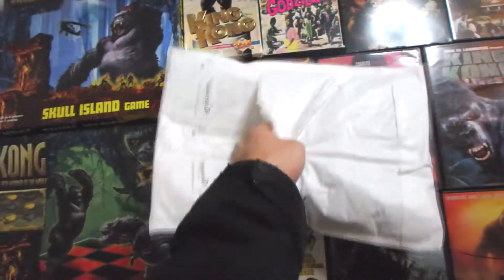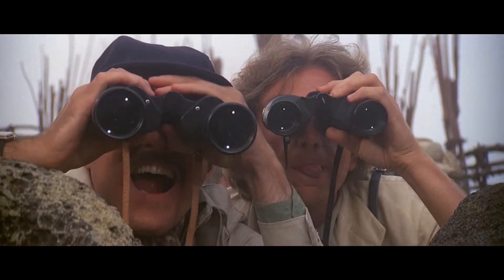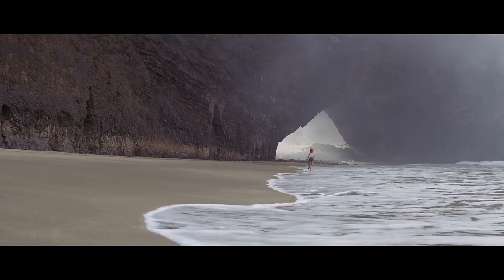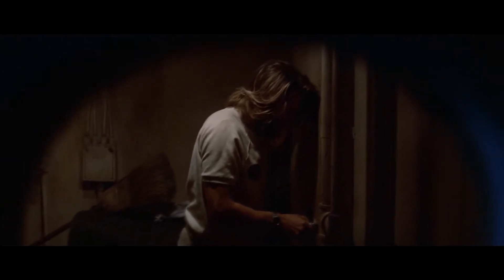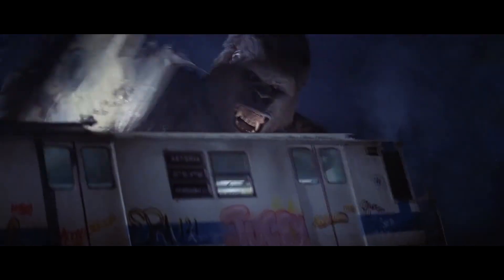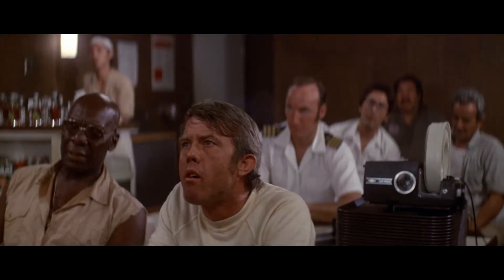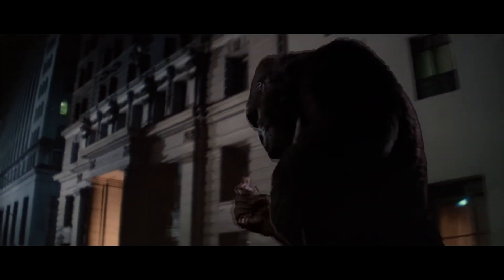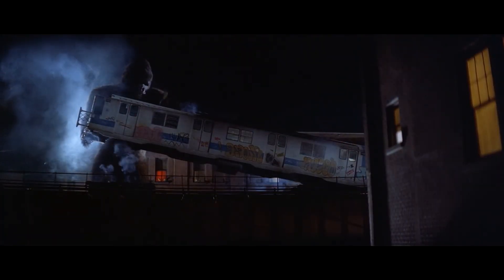King Kong '76 Tv Cut Review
This won the last poll, it is the tv cut of King Kong '76 from the recent Shout/Scream Factory release. Oh.. does anyone want a free copy of the dvd for the movie? US residents only, sorry.